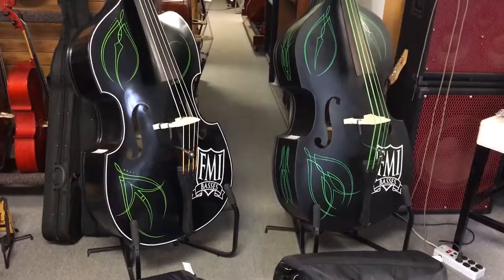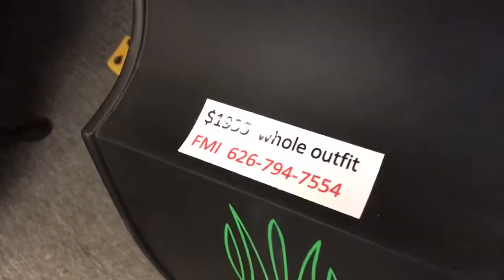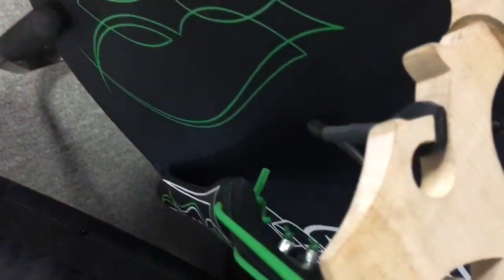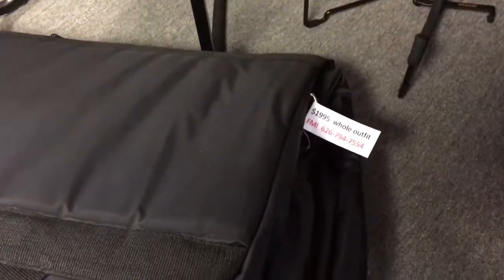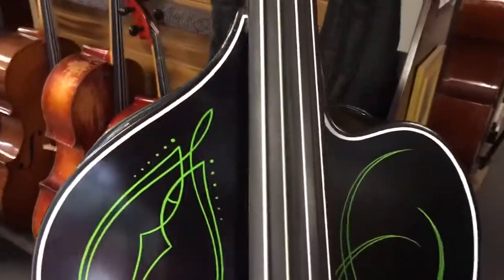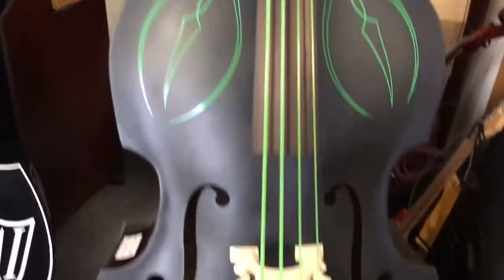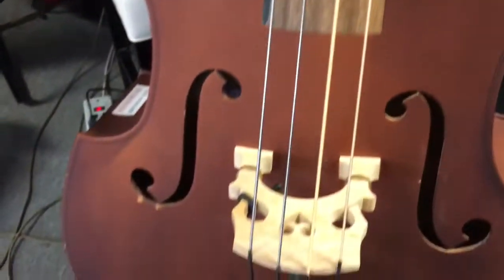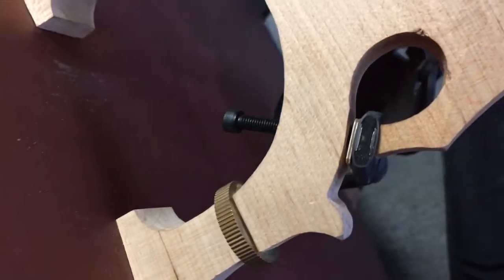Basses that FMI Basses sent to Viva Las Vegas in 2016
See basses at FMI Upright Bass specialty shop in Pasadena California. Yes